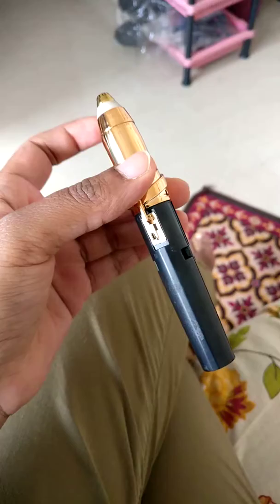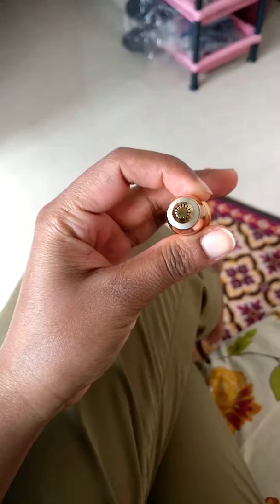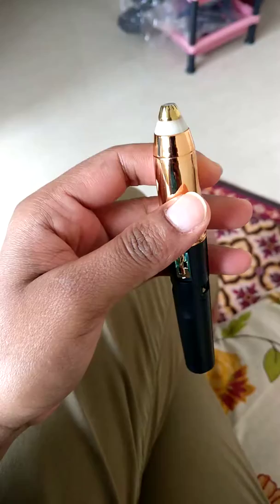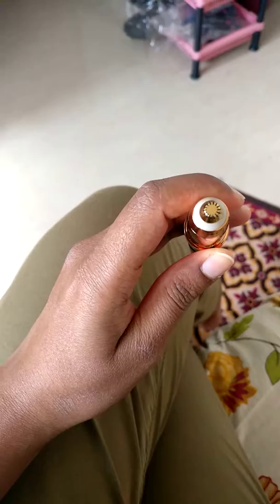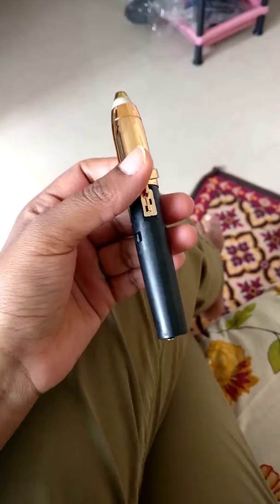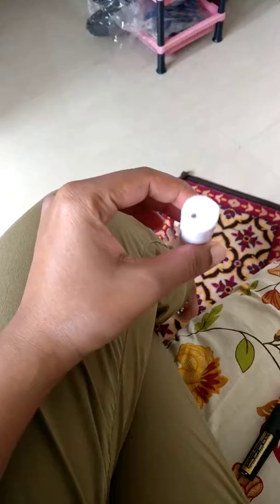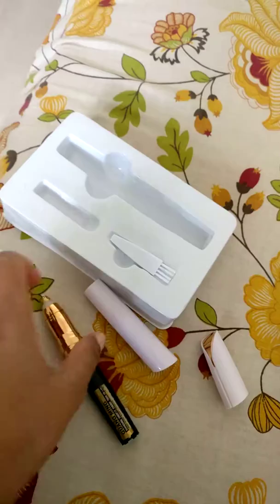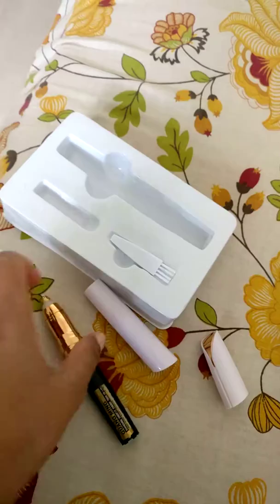Webovaa.com selling damaged item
Fake eyebrow trimmer received from webovaa.com yesterday. NO ROTATION, NO CHARGER PROVIDED, MODEL SENT IS WRONG, I wanted rechargable USB modem but got battery. Item makes huge noise and heats up. Can blow anytime. No gold carat on top, no rotation, no light system. Item is entirely fake. A hole at the bottom.